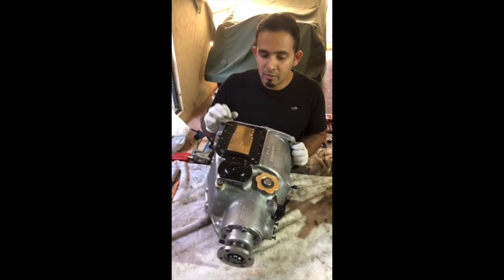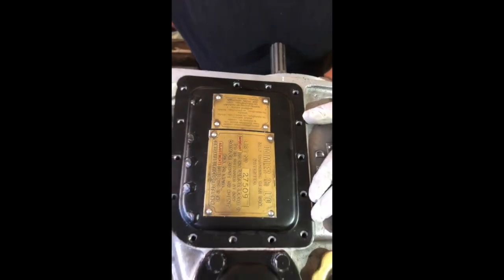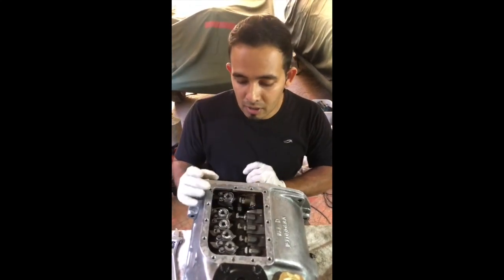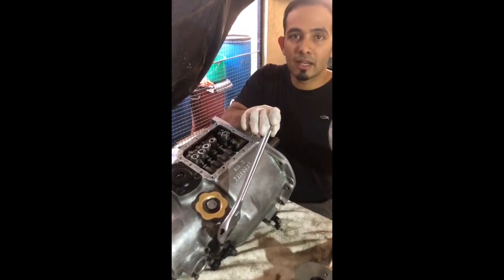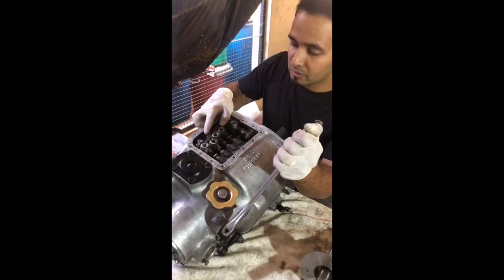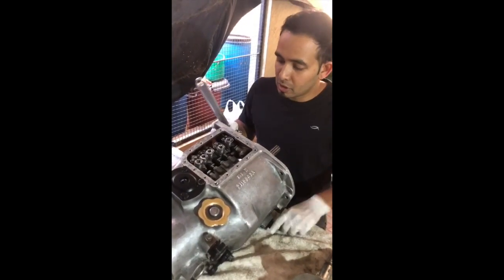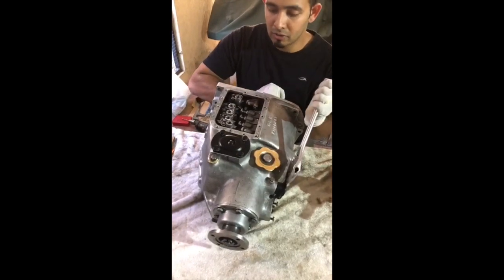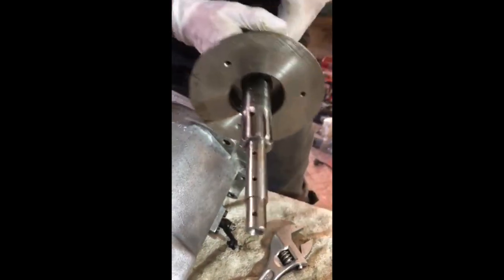Daimler Gearbox explained by Chris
Christopher Rodericks explains the workings of the 1947 Daimler DB 18 gearbox belonging to K P Subbaiah